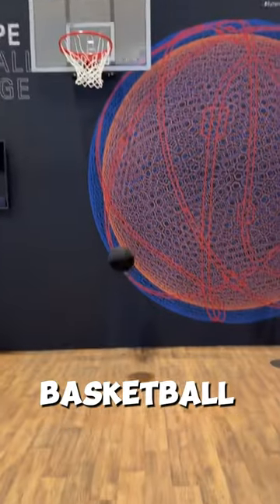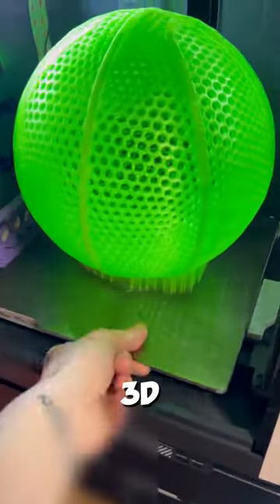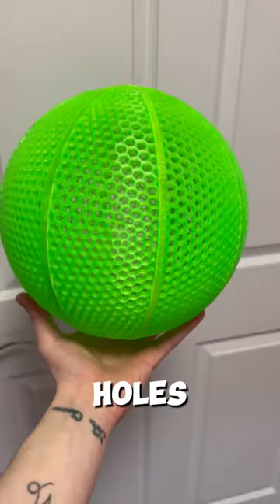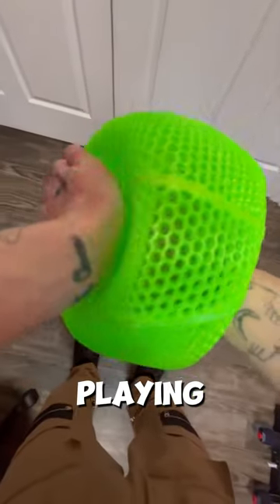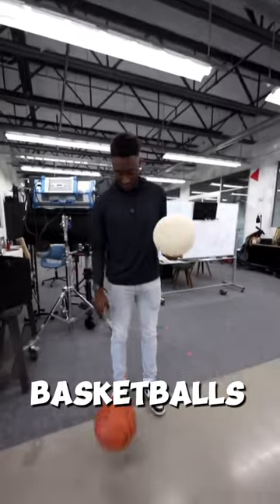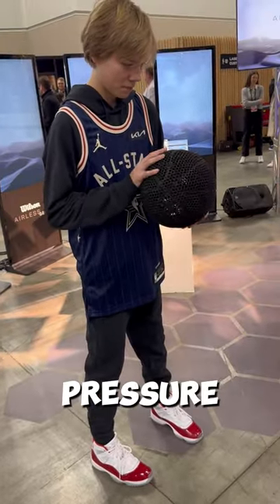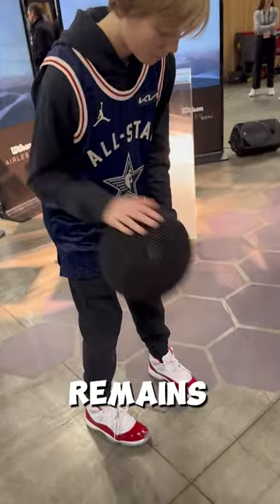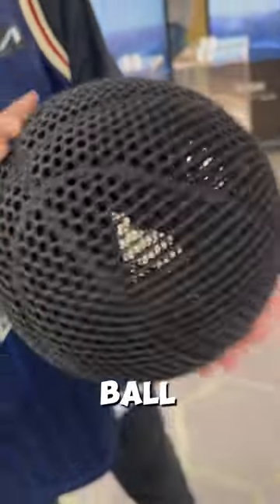The future of basketball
Credits to @mkbhd @davidlikestoprint @caseyhurbis @lukewilkins7 on tt and yt